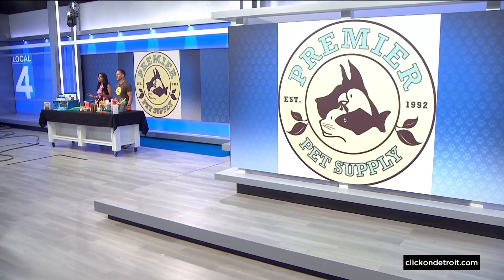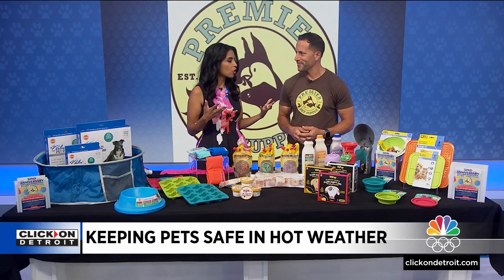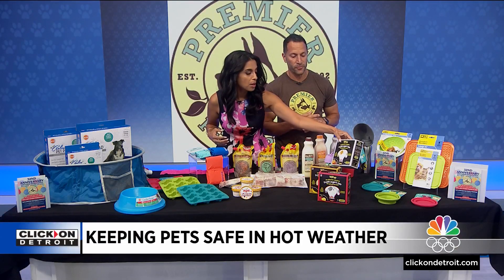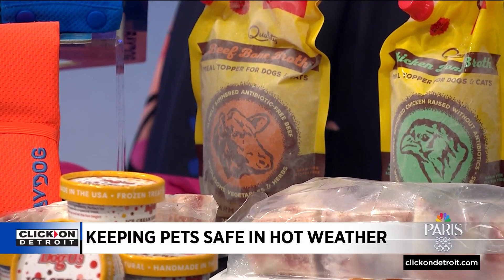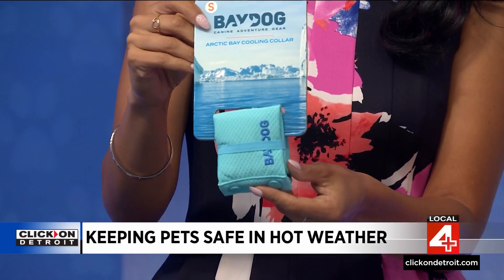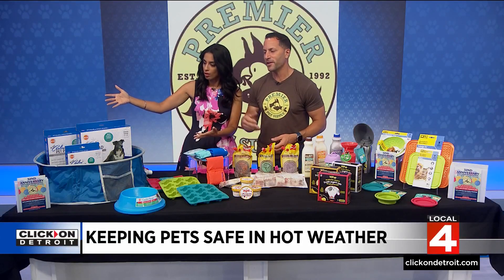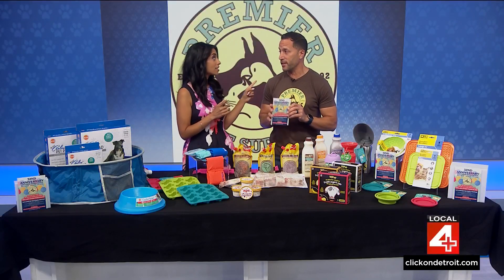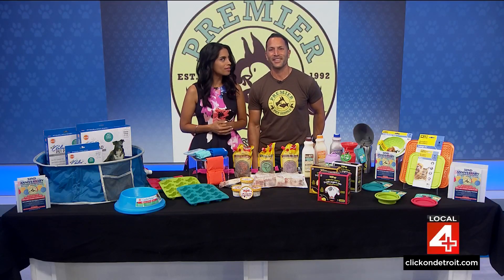Premier Pet Supply has tips to keep pets safe in hot weather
Premier Pet supply owner Mike Palmer was here to discuss tips for keeping pets safe in hot weather.